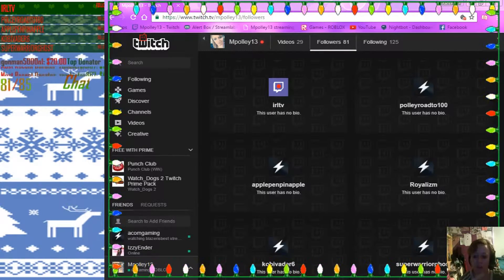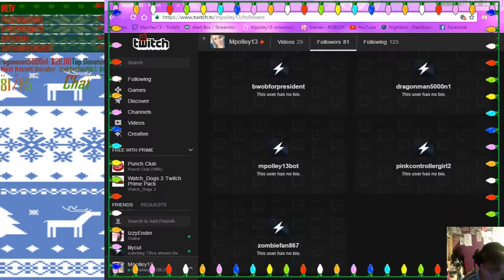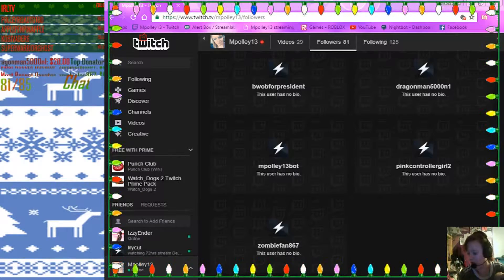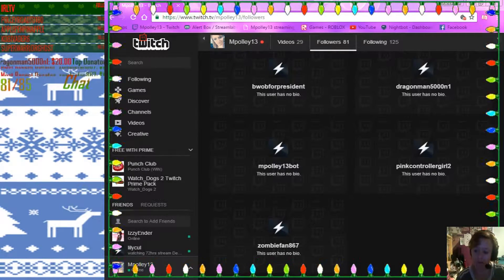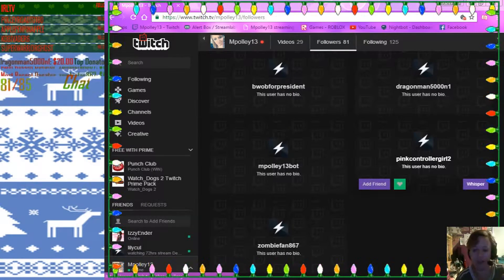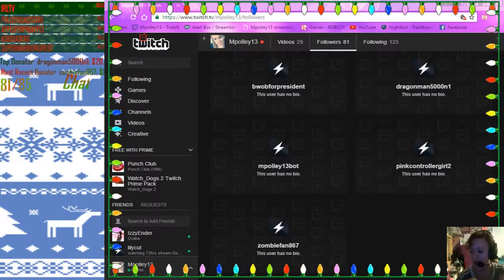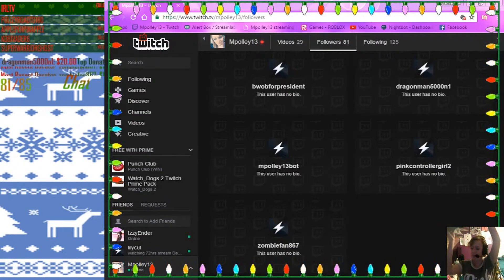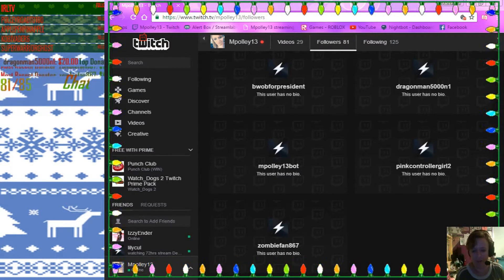Giveaway details for when we hit 100 followers on Twich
I'm talking about what my plan is and what I plan to do for when we hit 100 followers on Twitch. Also there a giveaway on here to for when we hit 100. On Twitch after we hit 100 I'm going to be playing a new game.

Want to be enter in the give away for Twitch?? Just make sure your following me on Twitch